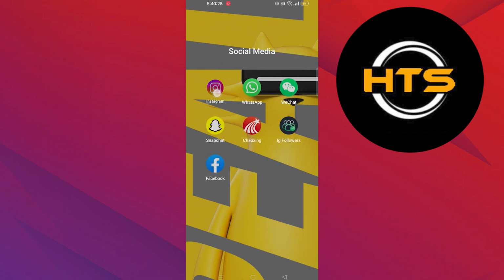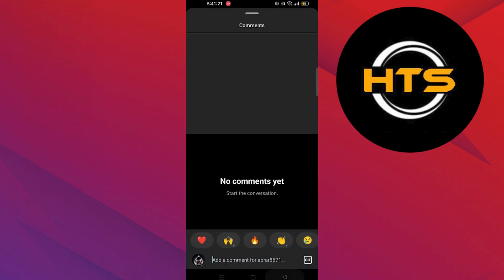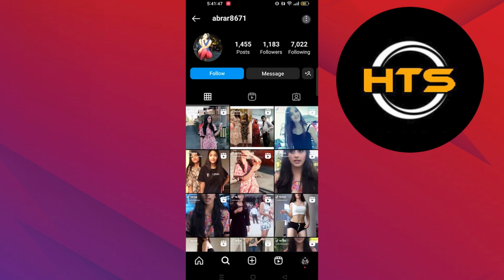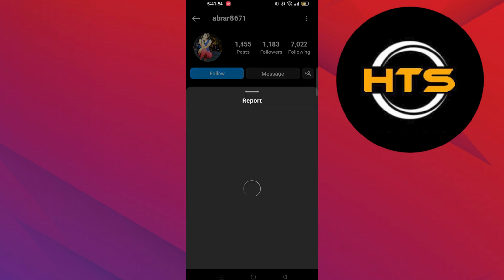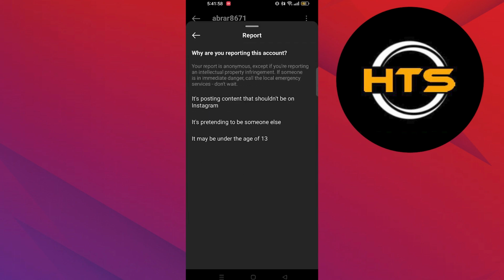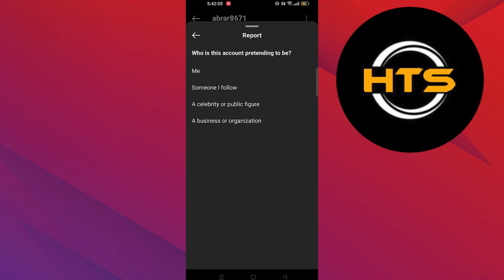How To Tell If An Instagram Account Is Fake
Hi everyone! Welcome to this how to know if Instagram account is real video tutorial.

If you want to know how to know Instagram account is fake or real, how to check real Instagram account and how to spot fake Instagram account, this video is for you.

In this video, we will show you how to check Instagram account real or fake, how to identify fake Instagram account and how to detect fake Instagram account.

The steps on how to know real Instagram account is easy.

After watching this video, you will find out how to find real Instagram account and how to spot fake accounts on Instagram.